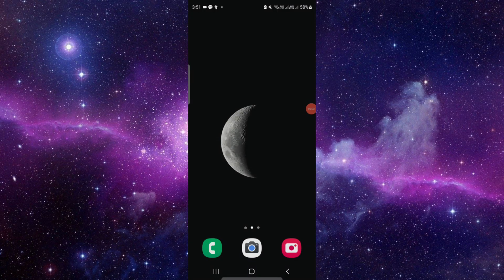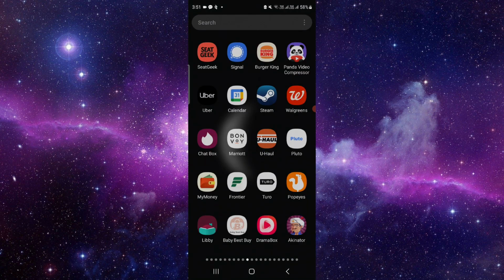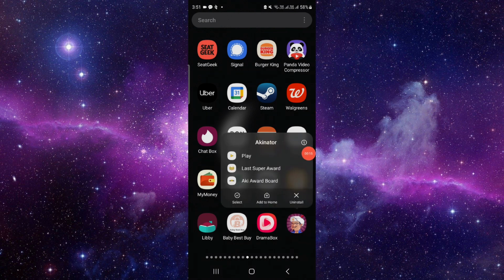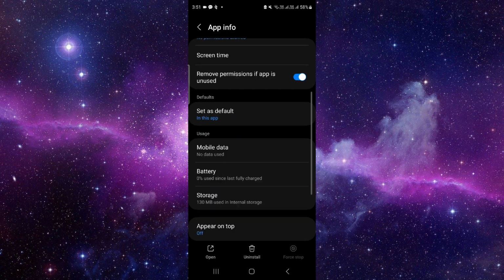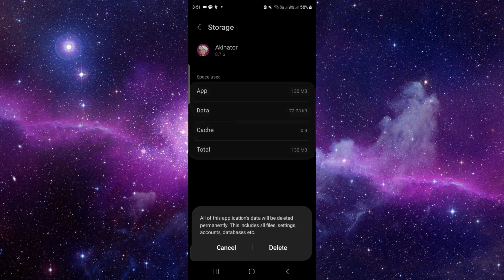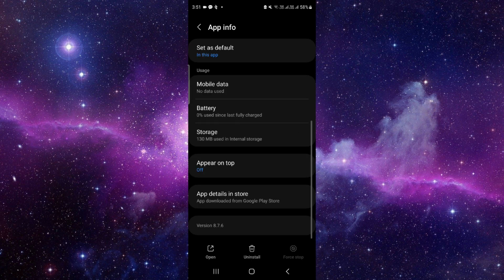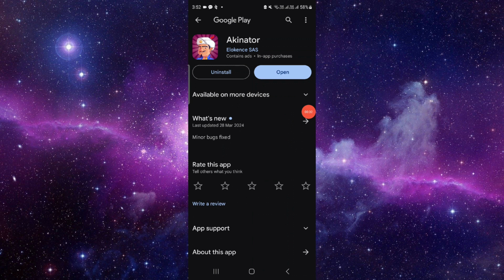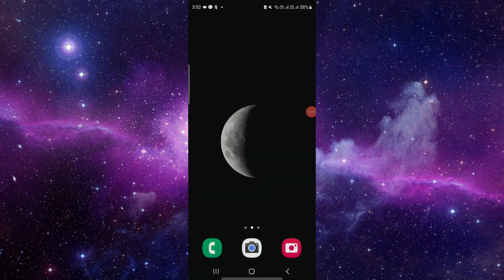✅ How To Fix Akinator App Not Working (Full Guide)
Having trouble with your Akinator app? Don't let technical glitches hinder your guessing game experiences! In this comprehensive guide, we'll provide you with step-by-step solutions to troubleshoot common problems and get your Akinator app functioning smoothly again. Whether you're encountering loading errors, gameplay issues, or other challenges, we've got you covered. Say goodbye to interruptions in playing the Akinator game and hello to seamless entertainment!

Key Learning Points:
• Full guide on fixing Akinator app issues
• Step-by-step solutions for common problems
• Ensure uninterrupted gameplay experiences with our troubleshooting tips